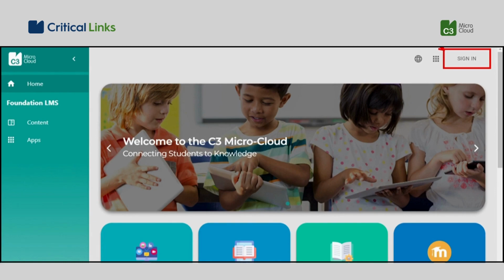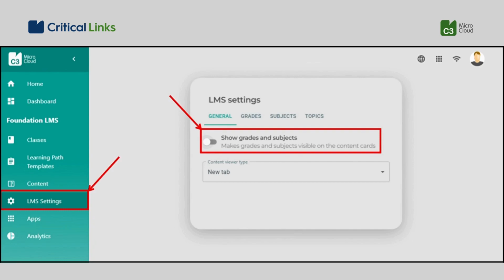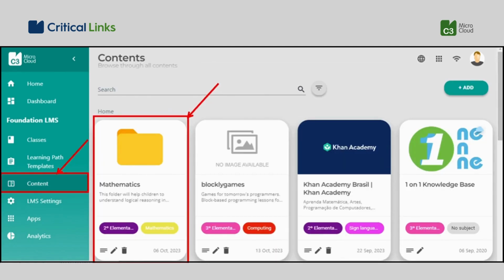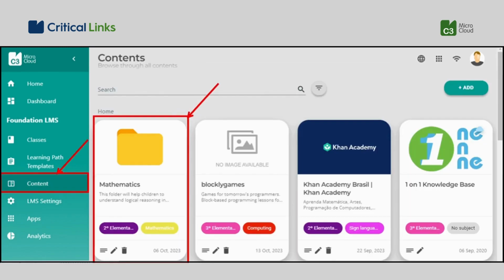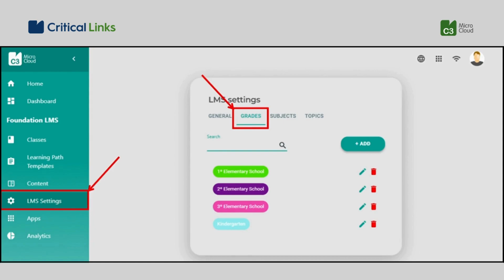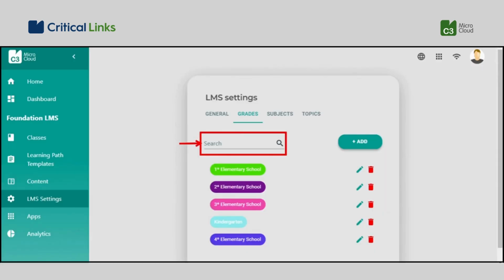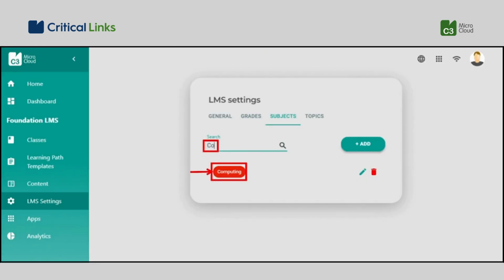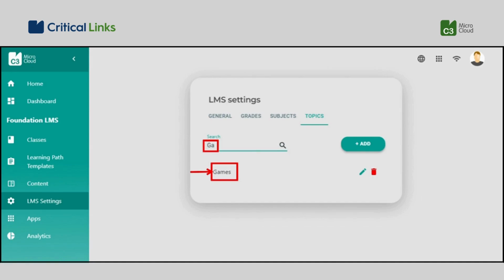How to configure LMS Settings in C3 Micro-Cloud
Welcome to our tutorial on configuring Learning Management System (LMS) settings within the C3 Micro-Cloud environment!